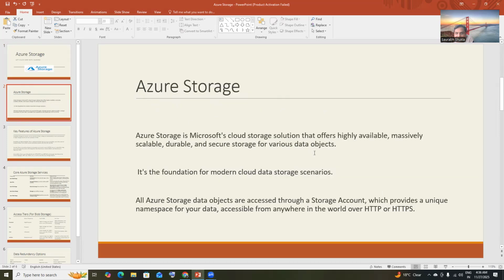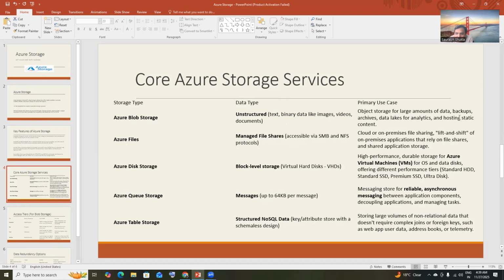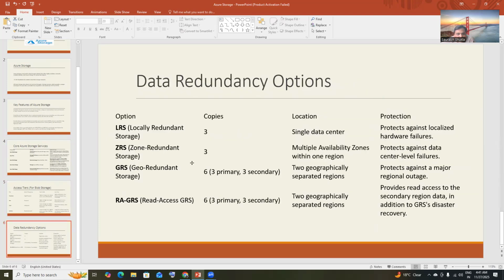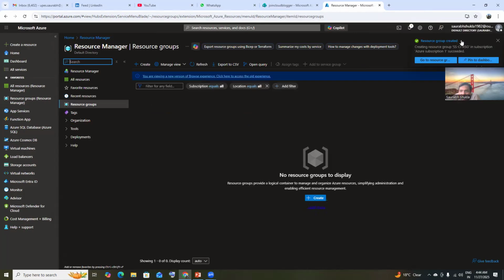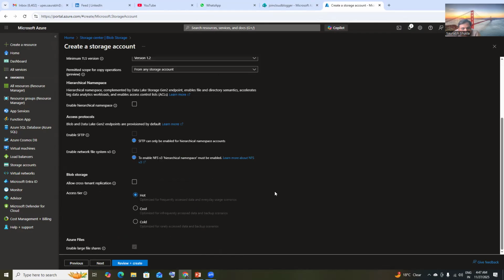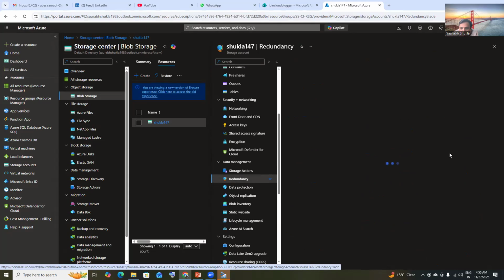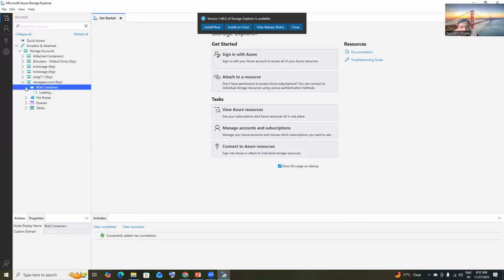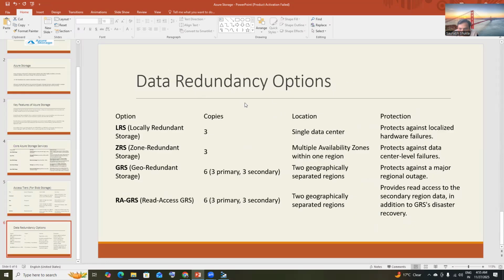Azure Storage Tutorial: Blob Storage, Access Tiers & Storage Explorer Hands-on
Azure Storage is Microsoft's cloud storage solution that offers highly available, massively scalable, durable, and secure storage for various data objects.